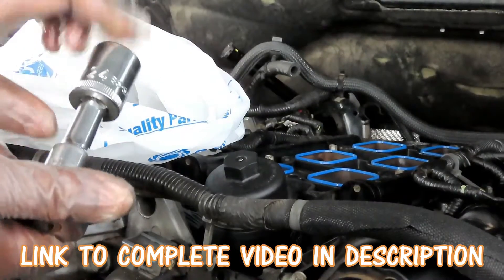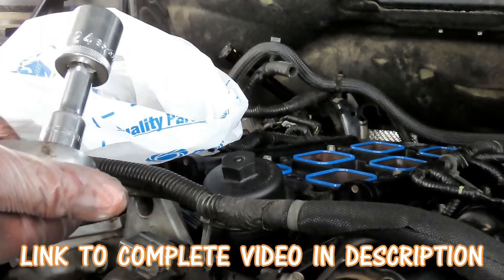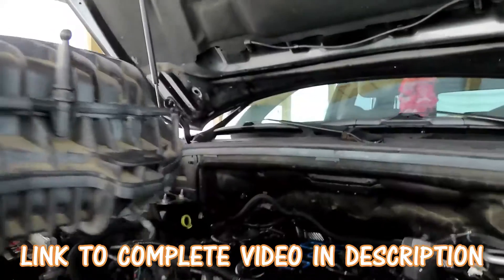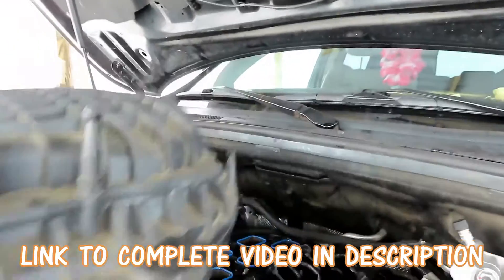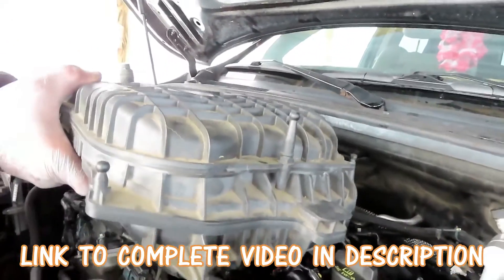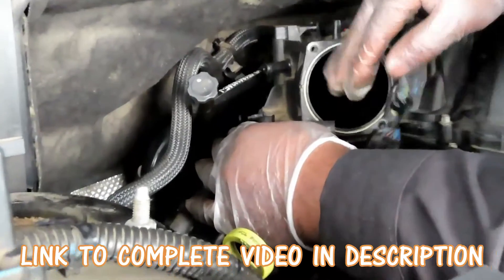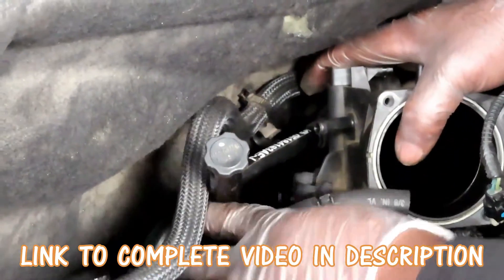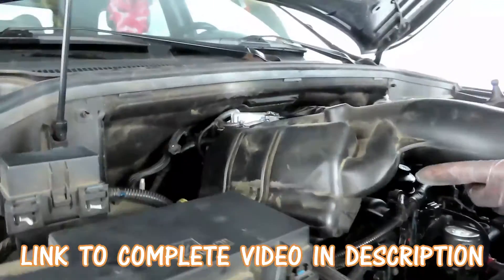2011-2020 Jeep Grand Cherokee - 3.6 - Ticking Noise - Rocker Arms Replacement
Video on diagnosing a ticking engine noise on a 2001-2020 Jeep Grand Cherokee with the 3.6 engine. We also show you how to replace the rocker arms.